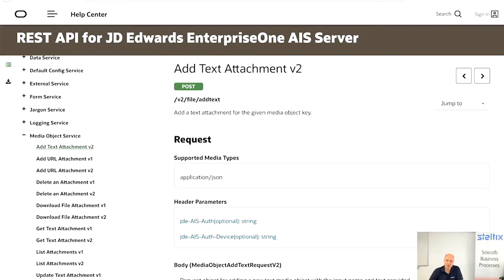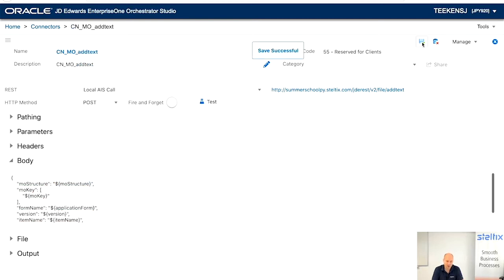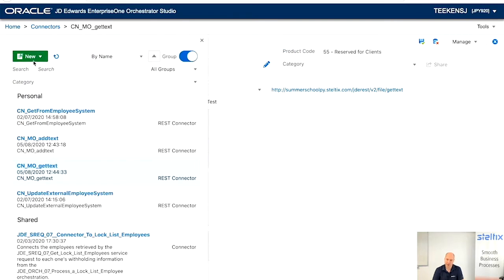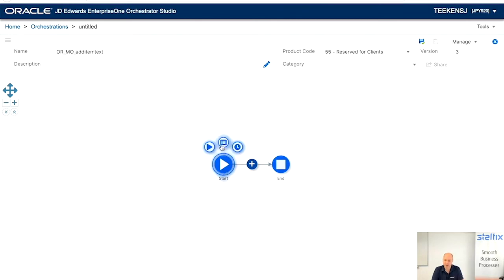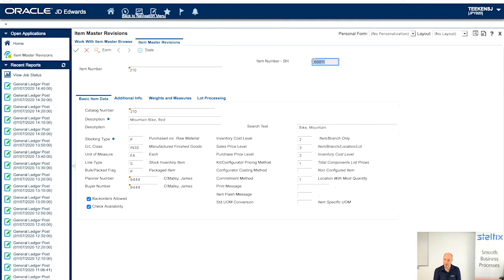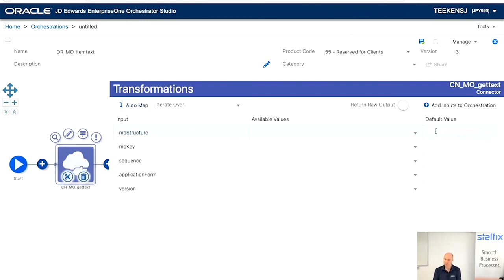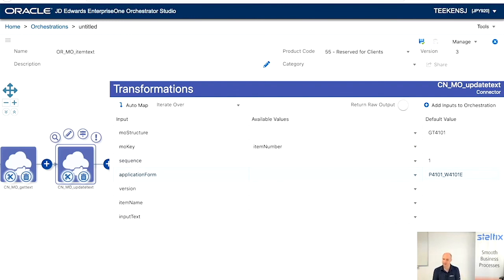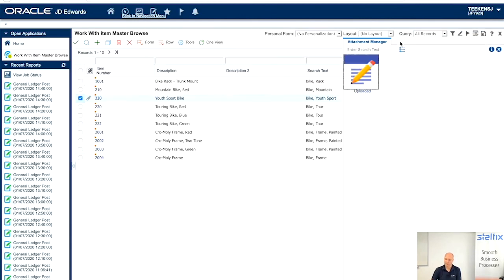Advanced Orchestrations Exercise: How to manage Text Media Objects within Orchestrations in JDE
This is a simple example of how to use direct AIS calls from Orchestrations and learn from our sample to update item Master Text Media Objects.